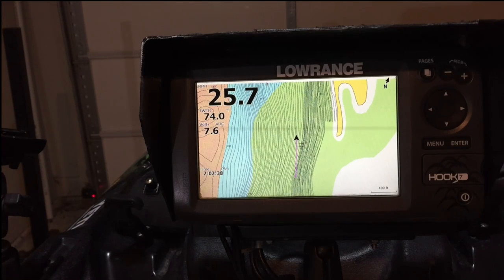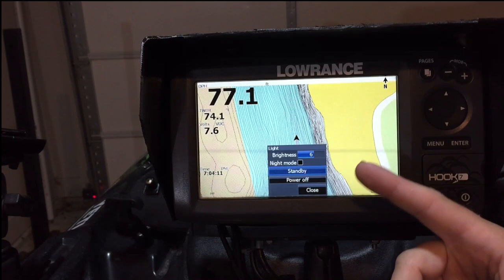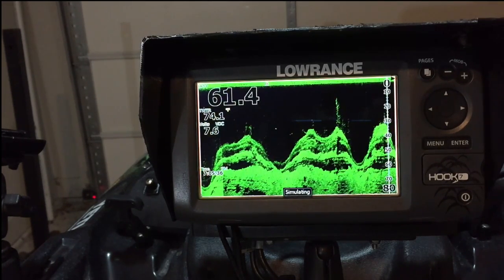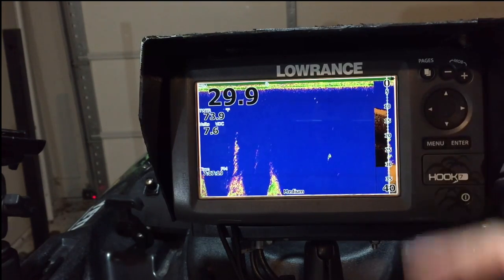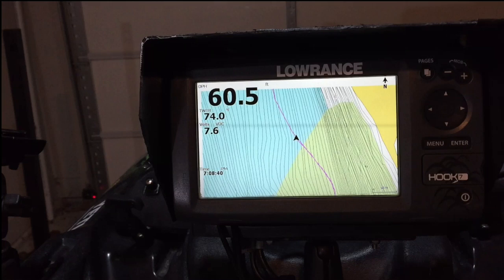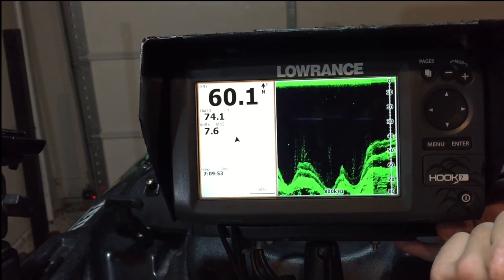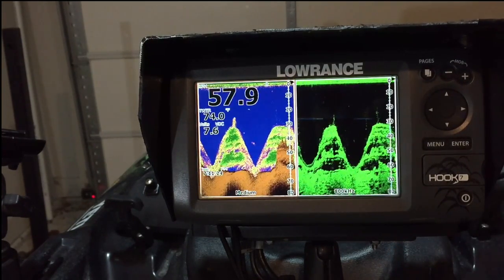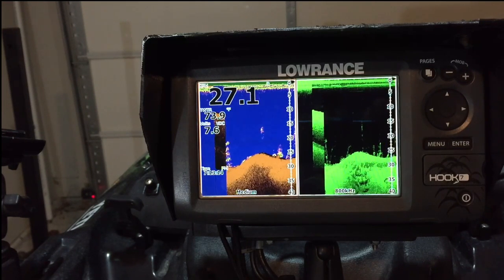Lowrance Hook 7 Overview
Overview of the Lowrance Hook 7 GPS and basic function of all the pages or views available on it

Bearded Bass Brawler social media pages

Find all the product in this video:

GPS Lowrance Hook 7
Battery Battery for GPS
Kayak Wilderness Systems ATAK 140